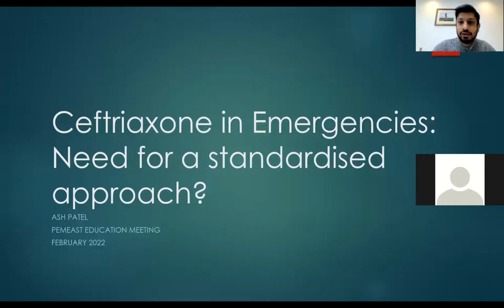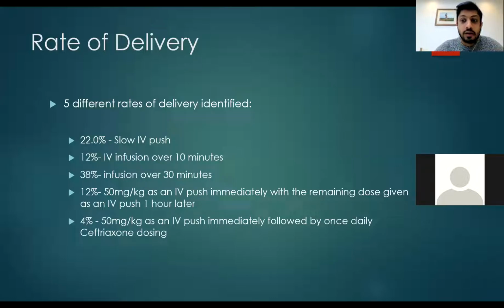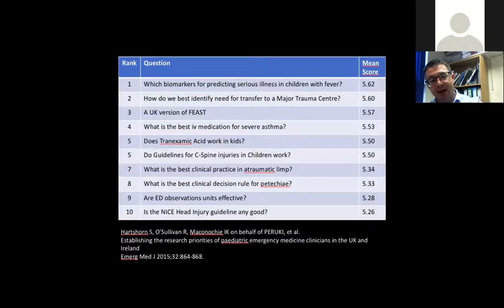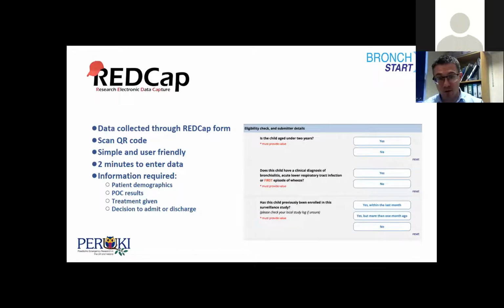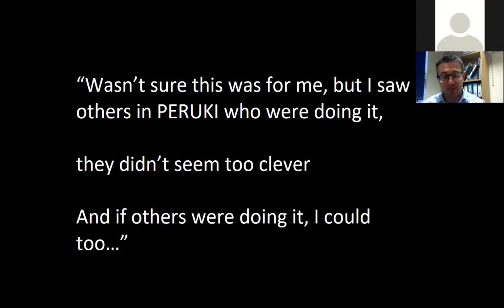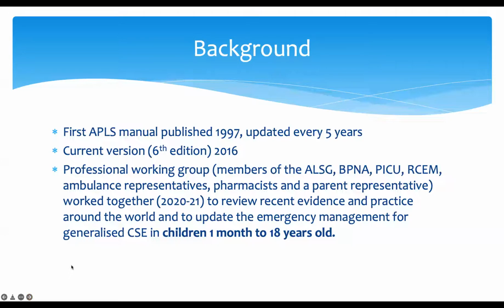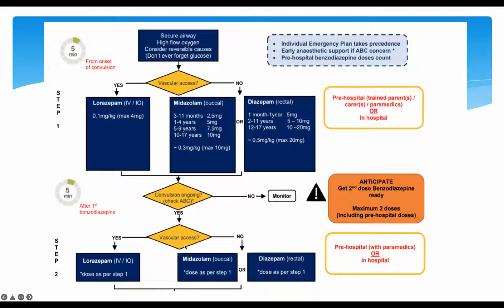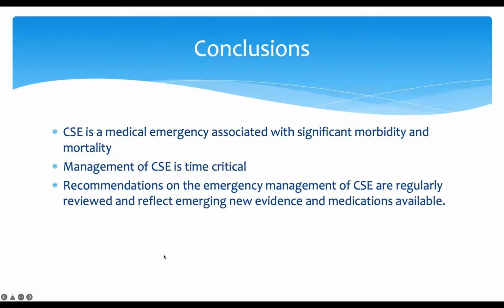PEMEast - Research & Guidelines Update - February 2022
0-12min30 : Ceftriaxone in Emergencies. A service evaluation
12min30 - 41min : PERUKI update. Recent and upcoming research
41min+ : Proposed APLS Status Epilepticus Changes Panel discussion